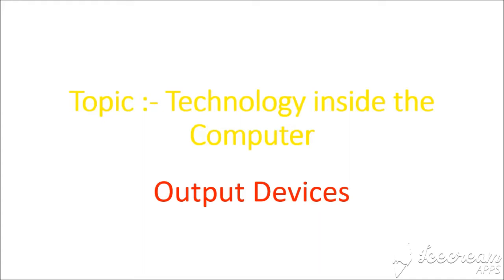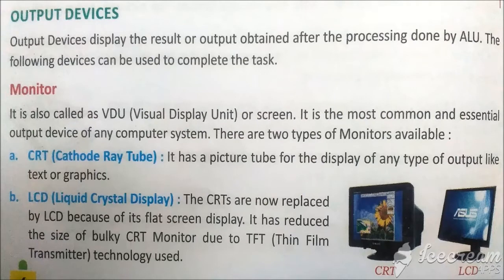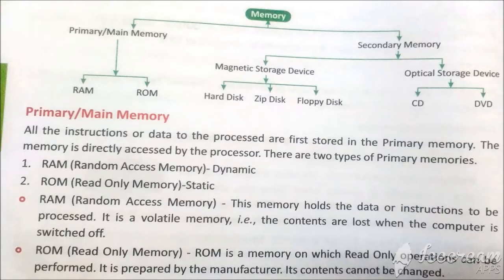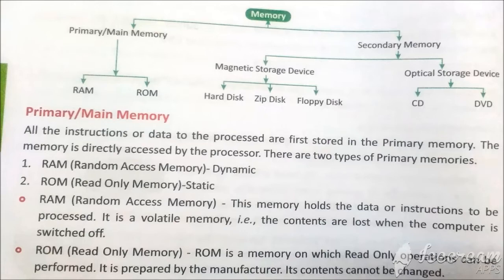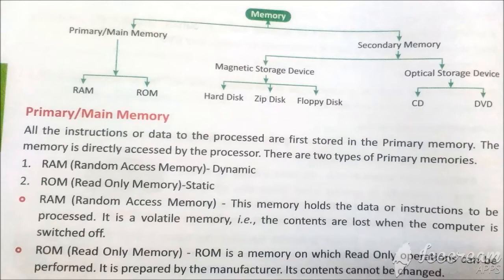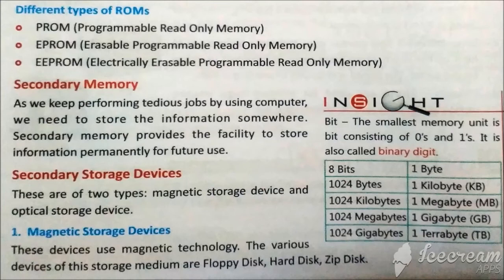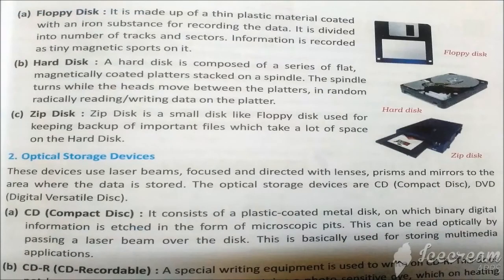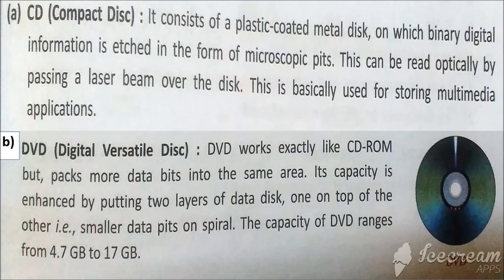Class 6 Output Devices